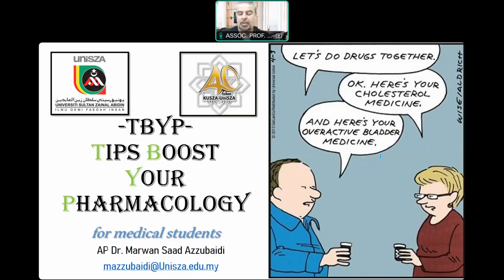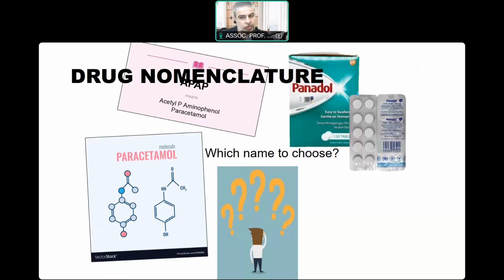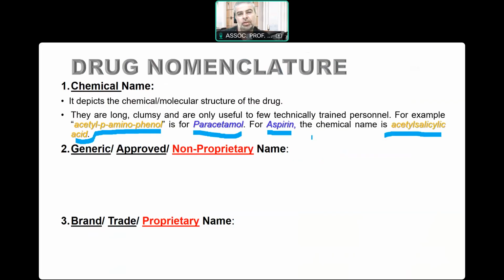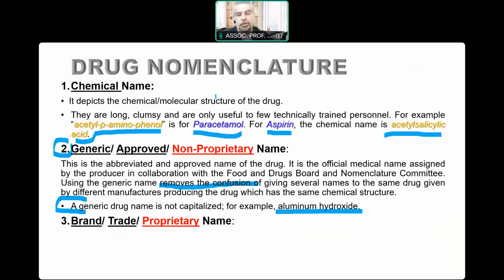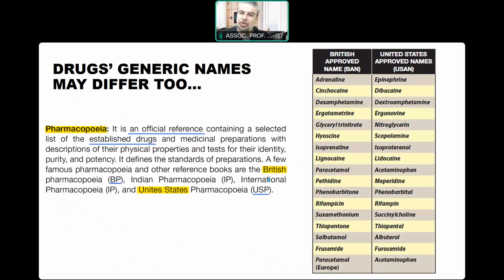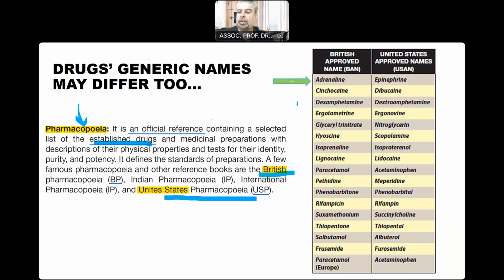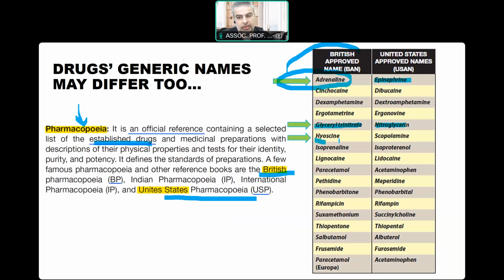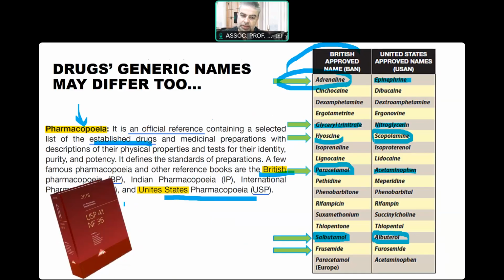TBYP-3- Drug Names & Nomenclature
Tips to Boost Your Pharmacology (T.B.Y.P.) Knowledge